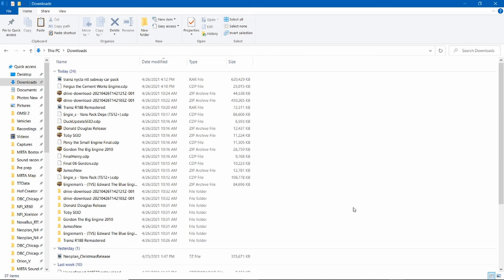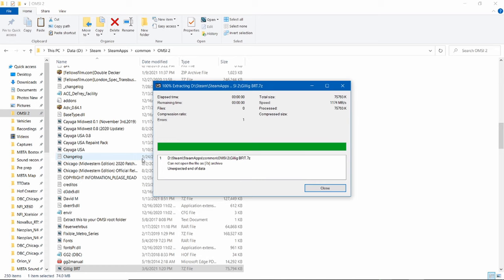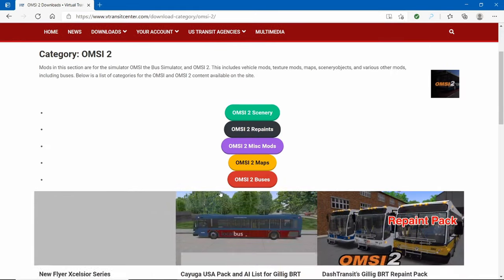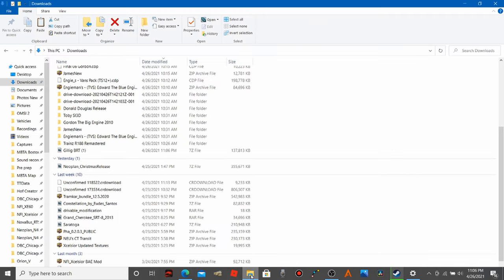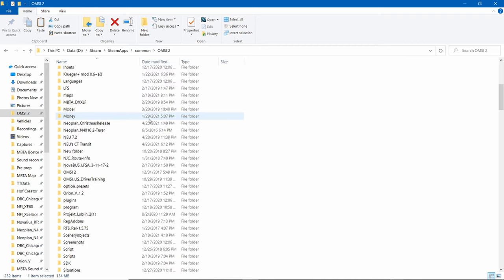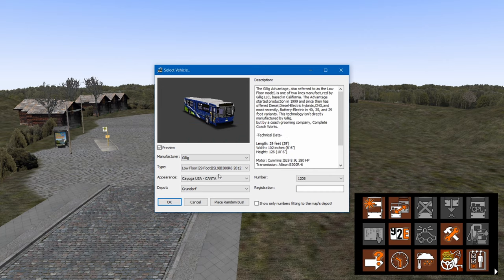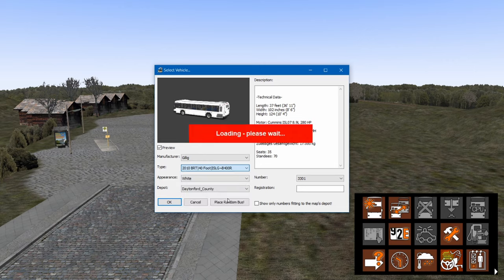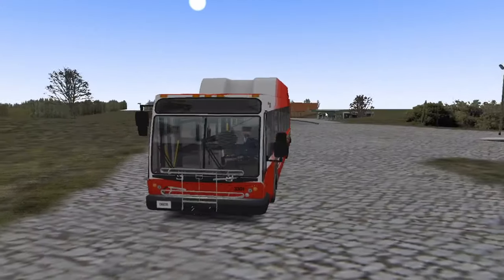How to Install Buses in OMSI 2 (OMSI 2 Tutorial #2)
This works for any bus.